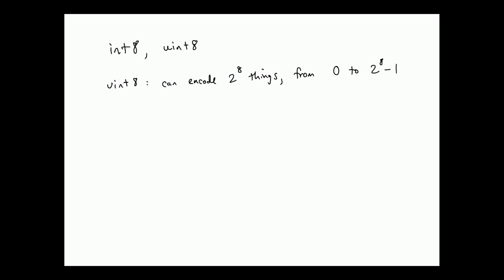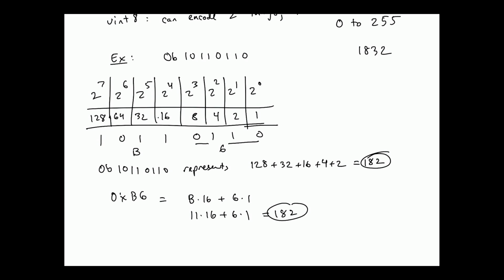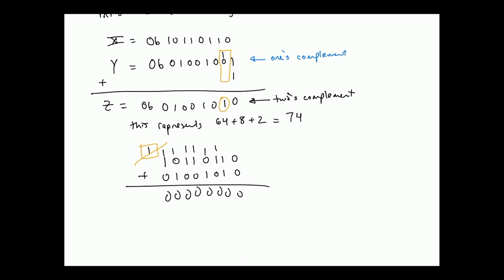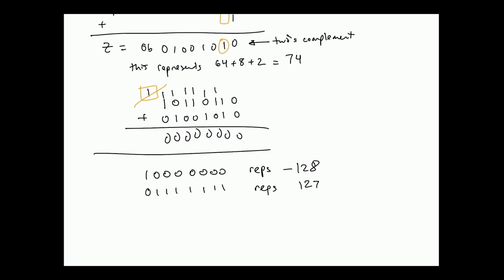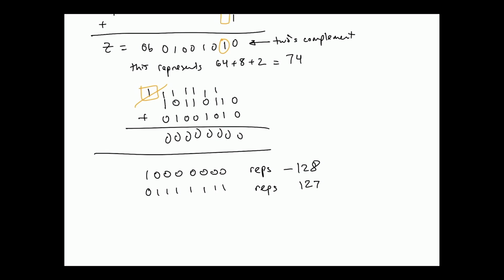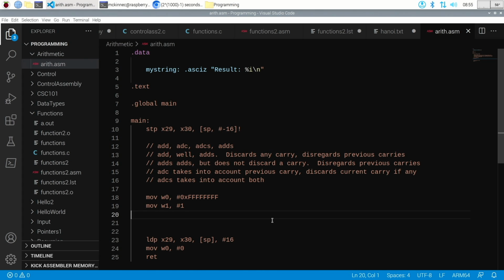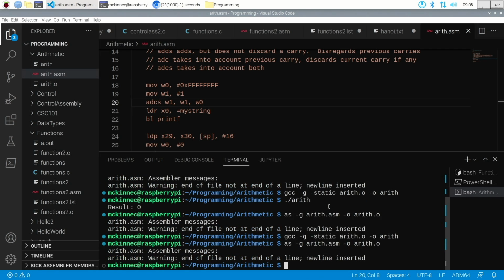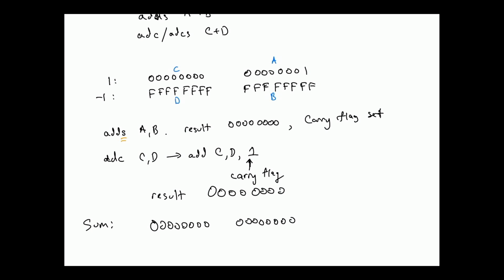CSC-241: 6 October, Integer Encodings and Arithmetic Instructions